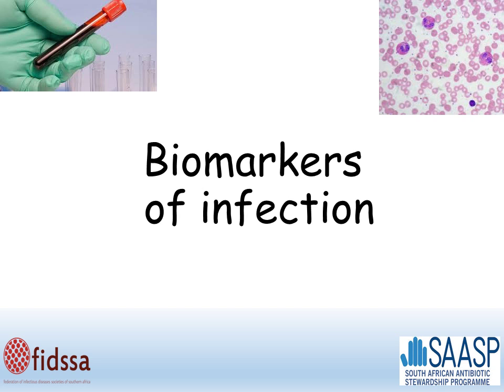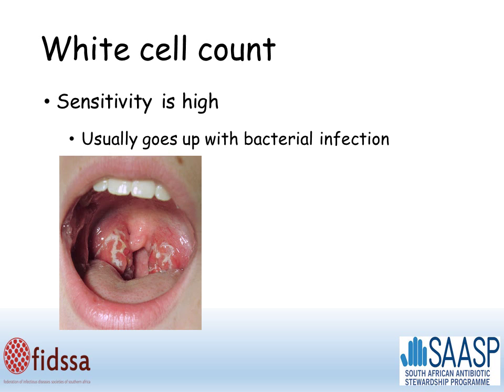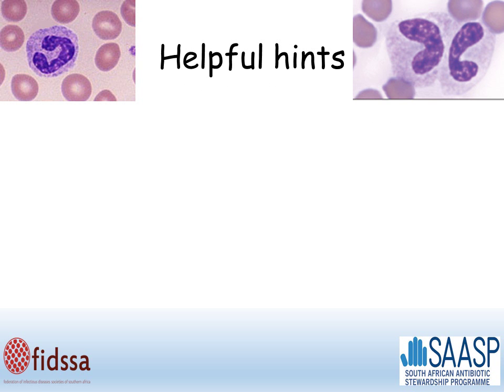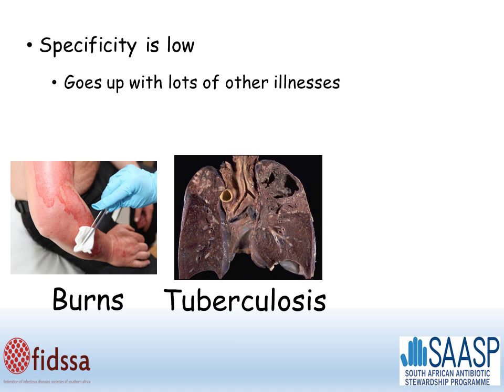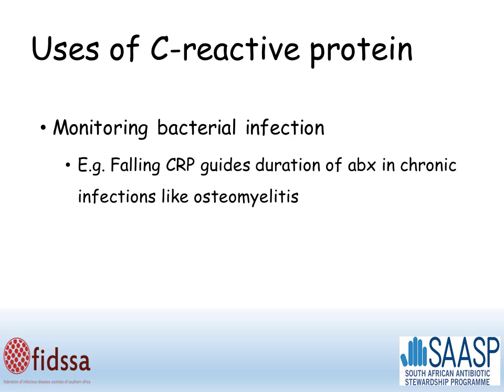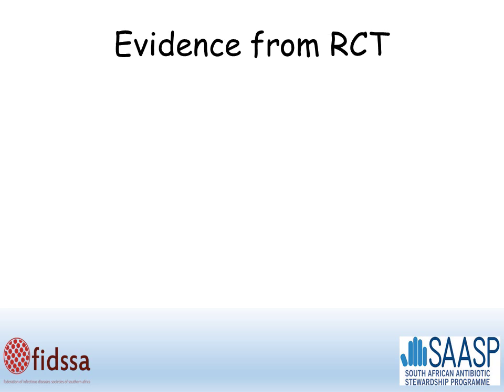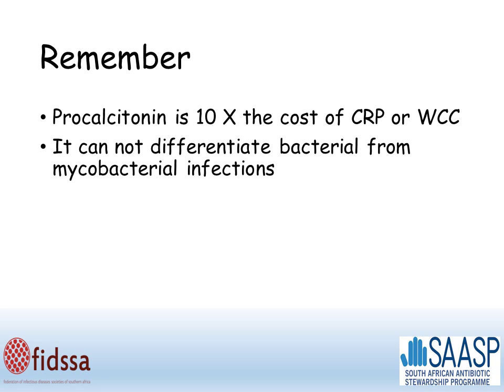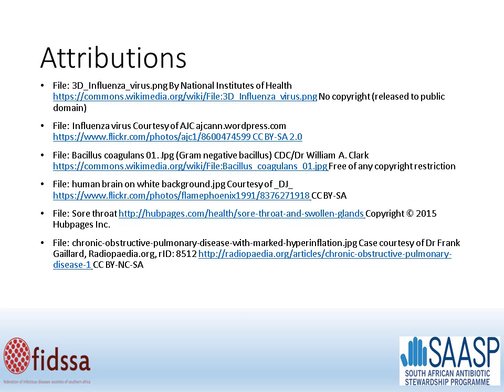4 Biomarkers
Description